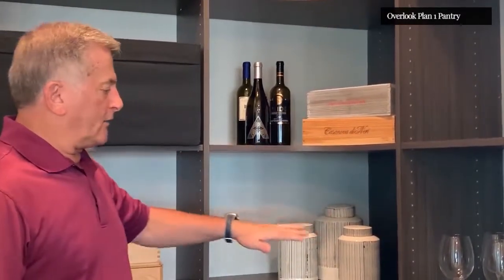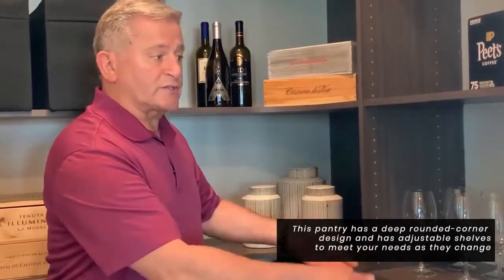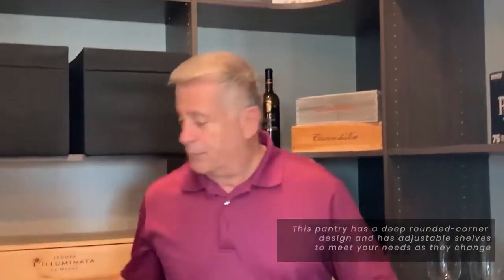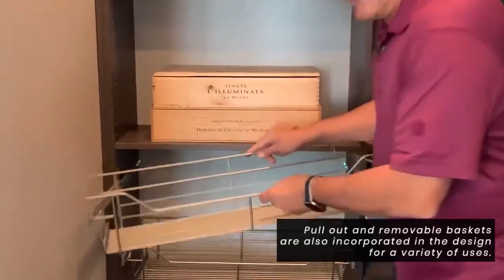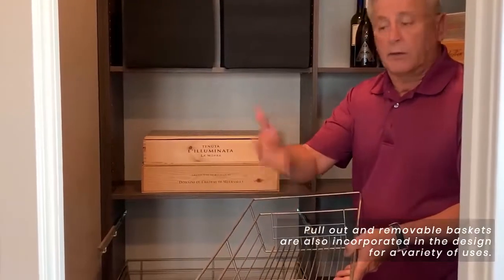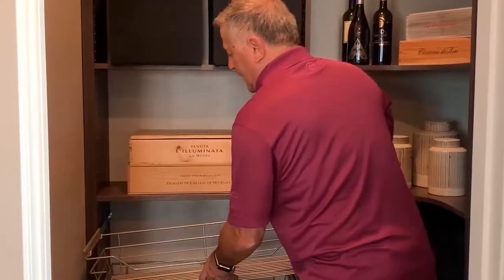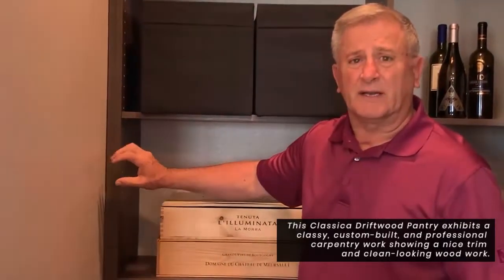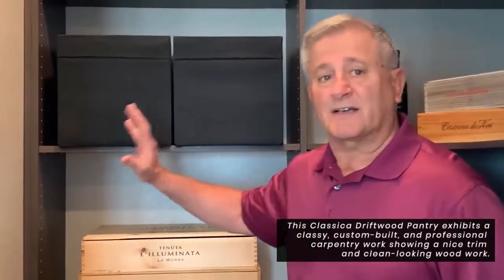Spotlight High-End: A Walk-In, Custom Pull Out Pantry in Las Vegas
Walk-in pantry usually takes up a huge space in your kitchen because of its pre-made shelves and baskets. But this classy, custom pull-out pantry by Closets Las Vegas tells a different story.

This pantry is made from Classica Driftwood product line. It exhibits classy, custom-built, and professional carpentry work showing nice trim and clean-looking wood work.

This walk-in pantry has a lot of space with its rounded-corner and adjustable shelves. Because Closets Las Vegas doesn’t make ready-made shelves (or the IKEA-type closet), it is designed according to your needs.

The pull-out and removable baskets are also one of the best features in this closet. You can take out the baskets for a variety of uses.

Getting this high-end custom-built pantry with adjustable shelving not only gives a luxurious effect but also functional and efficient storage. Call us and let us know if you want us to build your dream custom-built pantry for you!

00:00 – 00:38 Introduction
00:38 – 00:50 Rounded Corners and Adjustable Shelves
00:50 – 01:10 Pull out and Removable Baskets
01:10 – 01:45 Pantry Overview